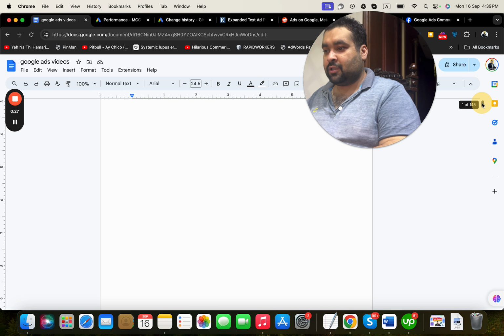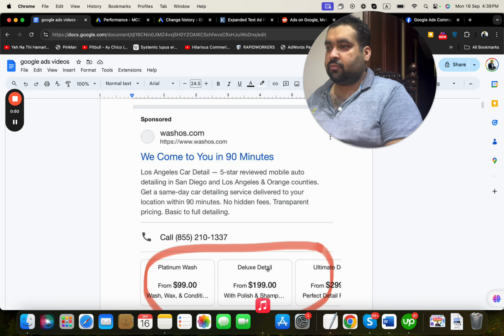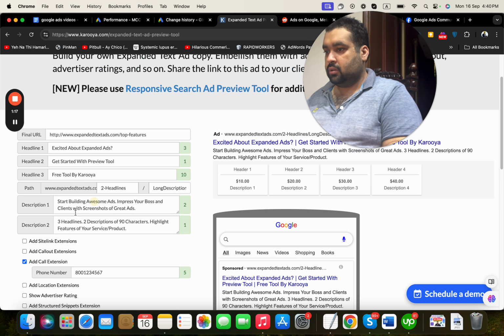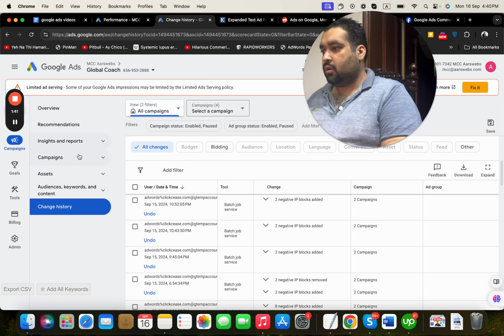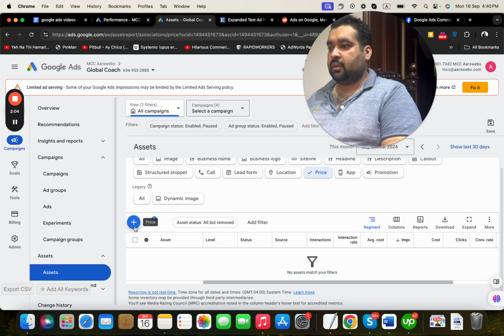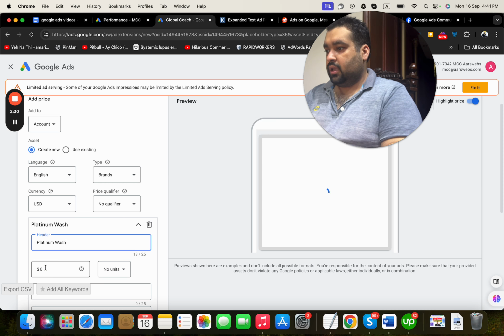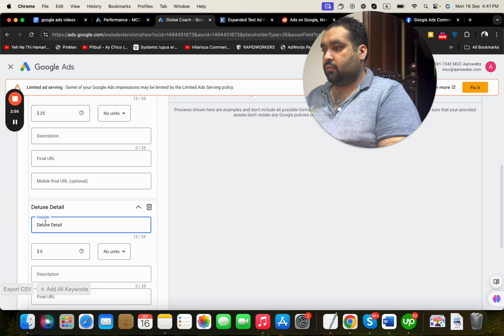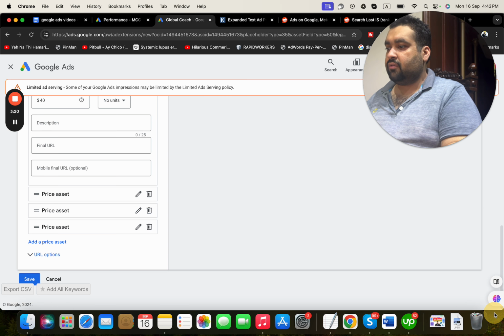How To Create Price Assets on Google Ads 2025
Learn how to add price assets to Google Ads, enhancing your ad's visibility and effectiveness. The tutorial covers creating price extensions, including step-by-step instructions for setting up price assets in your campaigns. Additionally, Ali Raza offers Google Ads management services for those interested in professional assistance.

Highlights:
00:21 Adding extensions to your Google Ads can enhance their effectiveness and visibility. Specifically, price extensions and call extensions are essential for increasing engagement and conversions.
          -Understanding the difference between a call ad and a responsive search ad is crucial for effective advertising. Call extensions enhance regular ads to facilitate immediate communication.
          -Utilizing Google's tools to preview how ads look with different extensions can significantly impact your strategy. This helps in understanding the visual appeal and functionality of the ads.
          -Navigating your Google Ads account effectively is necessary for adding extensions. Knowing how to locate and manage price assets can optimize your ad campaigns.
02:11 This tutorial demonstrates how to add price assets to ad copies effectively. It provides a step-by-step guide for users to create and save price assets in their ads.
          -Creating new price assets involves naming and setting a price for each asset. An example shown is naming it 'Platinum wash' and setting a price of $25.
          -Another price asset can be added similarly, such as 'Deluxe detail', which can be priced at $40. This helps in managing multiple price options in ads.
          -The tutorial also emphasizes the importance of saving changes after adding price assets. This ensures that the new assets are applied to the ad copies effectively.